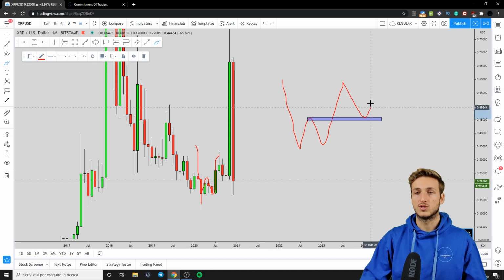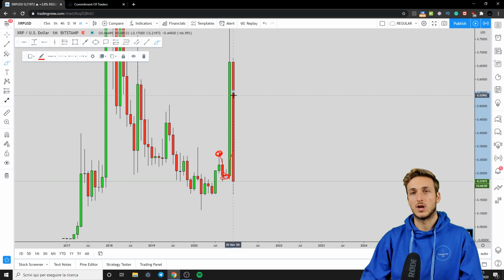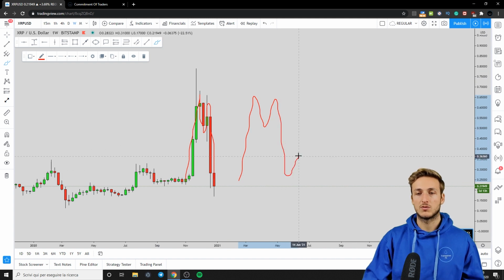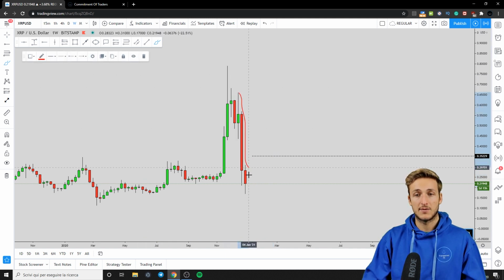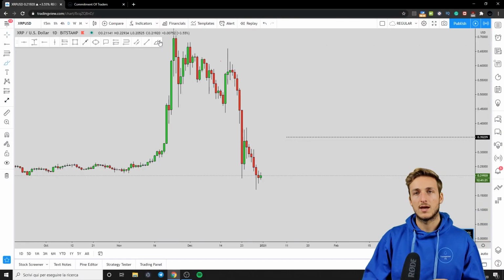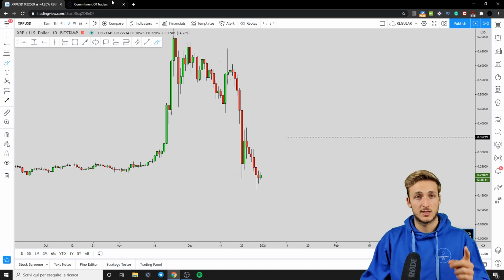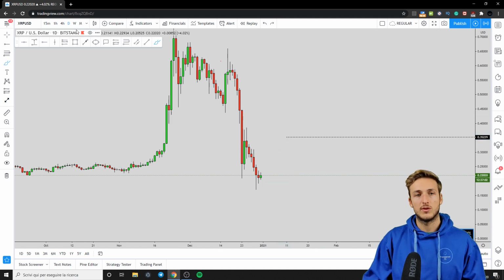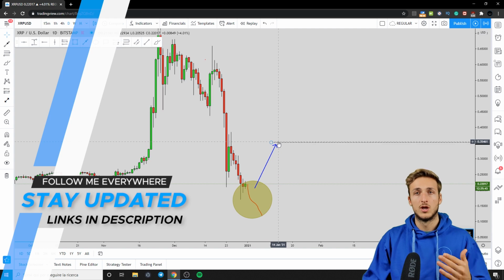XRP Price Prediction: Things Might Change In The FUTURE - What's Next?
In this video, I will show you my XRP prediction and what we can expect from XRP/USD, depending on which patterns the market will create on the different timeframes.